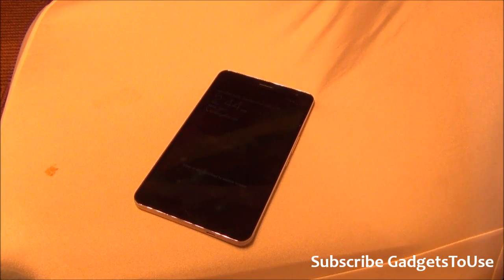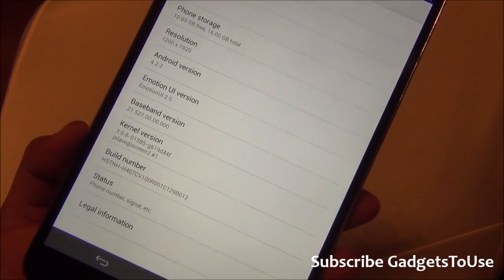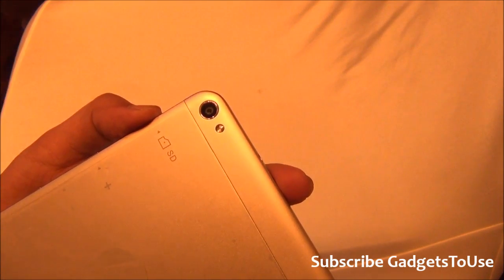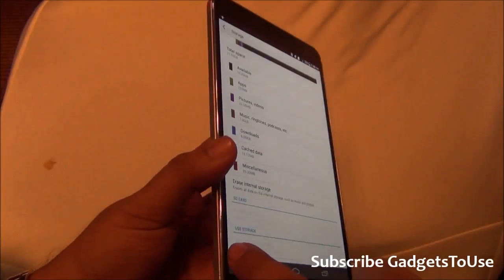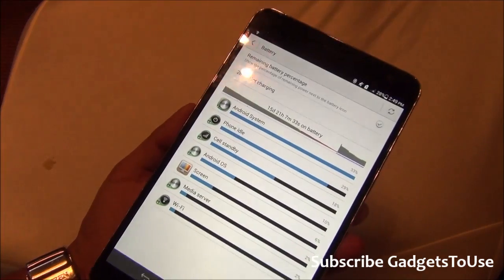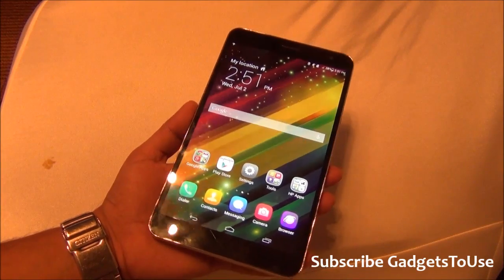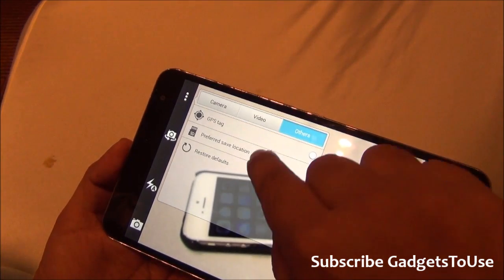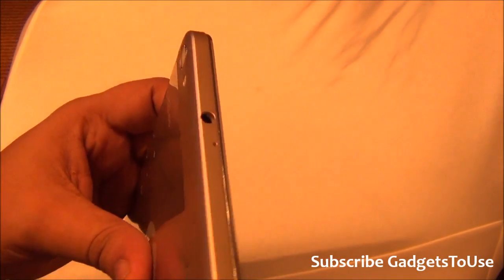HP Slate 7 Voicetab Ultra Hands on, Quick Preview, Camera, Features and Overview HD